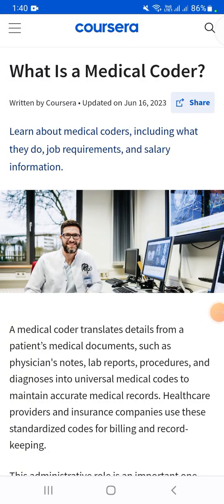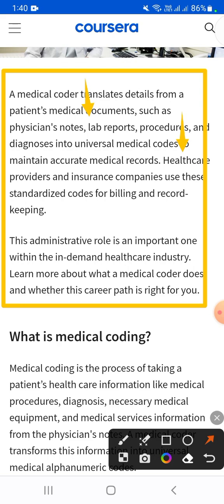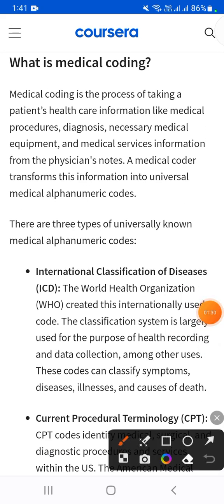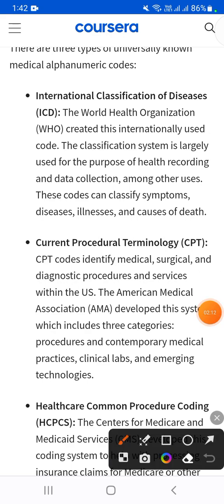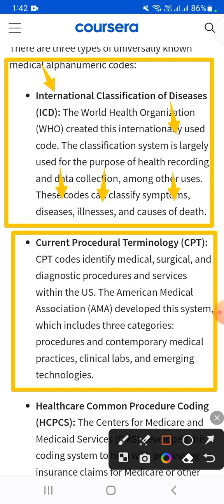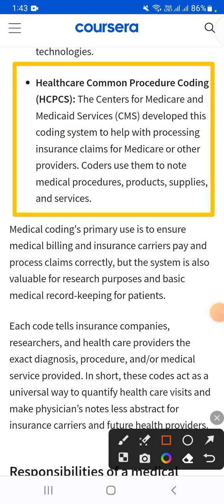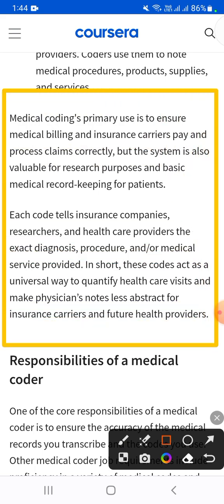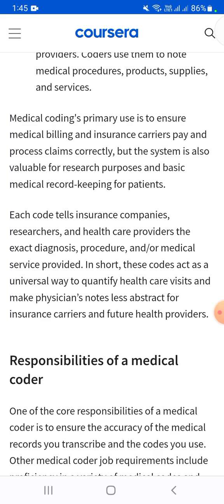What is medical coding and what the medical biller do and type of coding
Understanding Medical Coding, the Role of Medical Billers, and the Different Types of Coding"

Description:
Welcome to our educational channel! In this comprehensive video, we embark on a journey to demystify the world of medical coding, delve into the pivotal responsibilities of medical billers, and explore the various types of coding that play a crucial role in the healthcare industry.

📝 What You'll Learn:
🏥 Medical Coding Unveiled: We start by breaking down the concept of medical coding, explaining how it acts as the universal language of healthcare, allowing medical procedures, diagnoses, and services to be accurately documented for billing and insurance purposes.

👩‍💼 The Role of Medical Billers: Discover the vital role that medical billers play in the healthcare ecosystem. From translating medical records into codes to ensuring accurate and timely claims submissions, you'll gain a profound understanding of the multifaceted responsibilities of medical billers.

💼 Types of Coding: Delve into the different coding systems used in healthcare, including:

🩺 CPT (Current Procedural Terminology): Learn how CPT codes describe medical procedures and services, aiding in the billing process.
📋 ICD-10 (International Classification of Diseases, 10th Edition): Explore how ICD-10 codes capture diagnoses, conditions, and diseases, facilitating accurate patient assessments.
💉 HCPCS (Healthcare Common Procedure Coding System): Understand how HCPCS codes cover a range of healthcare services and supplies, essential for Medicare and Medicaid billing.

AIPRM - ChatGPT Prompts
  Favorites
  AIPRM
Public
Own
  Hidden
  Add List
Topic

Activity

Sort by

Top Votes Trending
Model

Not specific

Search
Prompts per Page

12
Showing 1 to 12 of 4357 Prompts
Prev
Next

Human Written |100% Unique |SEO Optimized Article
SEO / Writing
Jumma
2 weeks ago
GPT-3.5-turbo GPT-4 Human Written | Plagiarism Free | SEO Optimized Long-Form Article With Proper Outline [Upgraded Version]

  7.5M
  5.7M
  1.4K

Yoast SEO Optimized Content Writer
Copywriting / Writing
Luna Perkins
2 months ago
Write detail YoastSEO optimized article by just putting blog title. I need 5 more upvotes so that I can create more prompts. Hit upvote(Like) button.

  280.1K
  174.3K
  840

Fully SEO Optimized Article including FAQ's
SEO / Writing
Muhammad Talha (MTS)
1 day ago
GPT-3.5-turbo GPT-4 GPT-4 browsing GPT-4 plugins [Version: 3.2] Enjoyed the prompt? Hit Like button! | Yoast and Rank Math SEO Optimized | Create a 100% Unique | Plagiarism Free Content with | Title | Meta Description | Headings with Proper H1-H6 Tags | up to 2000 Words Article with FAQs, and Conclusion.

  2.4M
  1.8M
  598

Midjourney Prompt Generator
Generative AI / Midjourney
kenny
5 months ago
Outputs four extremely detailed midjourney prompts for your keyword.

  1.8M
  1.1M
  563

Write Best Article to rank on Google
Copywriting / Writing
Faisal Arain
6 days ago
GPT-3.5-turbo GPT-4 Write Best Smart Article Best to rank no 1 on Google by just writing Title for required Post. If you like the results then please hit like button.

  1.4M
  953.2K
  515

Write a Complete Book in One Click
Copywriting / Writing
Md Mejbahul Alam
5 months ago
Write a full book with different chapters

  1.0M
  627.2K
  452

Human-like Rewriter - V1.6
Copywriting / Writing
pneb
7 months ago
Re-write your ai-generated article with this tool! You can get up-to 90-100% Human Generated score!

  1.3M
  882.2K
  428

YouTube Script Creator
Copywriting / Script Writing
WilliamCole
7 months ago
Create captivating script ideas for your YouTube videos. Enter a short description of your video. Generates: Title, Scene, and Entire Script.

  864.8K
  490.8K
  418

Buyer Persona Legend
Marketing / Marketing
RonGPT
7 months ago
Generate detailed User Personas for your Business with data neatly organized into a table.

  332.7K
  160.3K
  416

Keyword Strategy
SEO / Ideation
AIPRM
3 months ago
GPT-3.5-turbo Create a keyword strategy and SEO content plan from 1 [KEYWORD]

  1.3M
  872.6K
  415

Get Monthly Content Calendar In 1 Click
Marketing / Marketing
Google Business Profile Services
4 months ago
Get a beautifully organized 4-week content calendar that targets your primary keyword using only transaction longtail keyword & clickbait style post titles. Try it out!

  603.7K
  345.1K
  415

Outrank Article
SEO / Writing
AIPRM
3 months ago
GPT-3.5-turbo Outrank the competition with an in-depth, SEO-optimized article based on [YOUR COMPETITOR URL]. Be like your competition, just a little better ;-)

  1.5M
  1.0M
  414

Add Public Prompt
Prompts per Page

12
Prev
Next